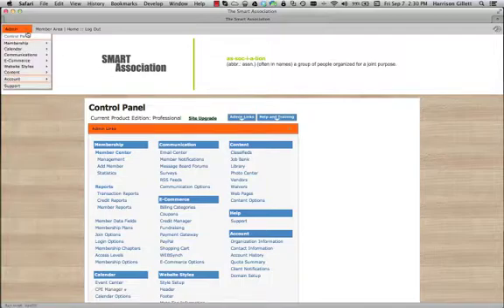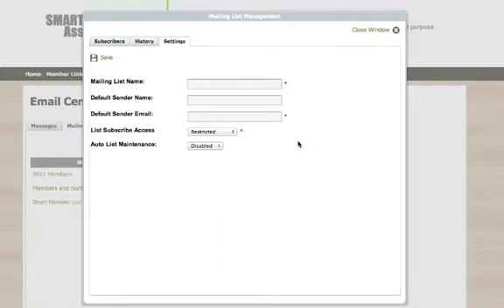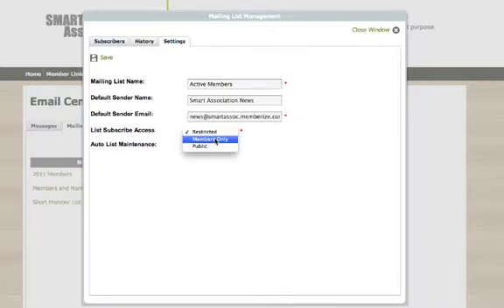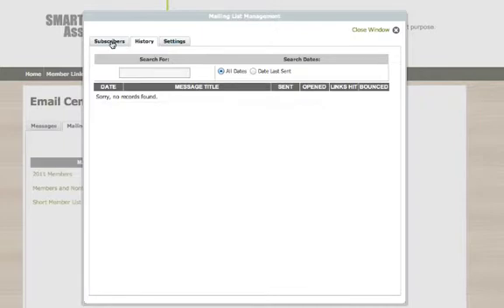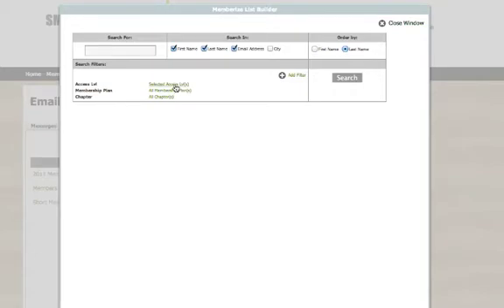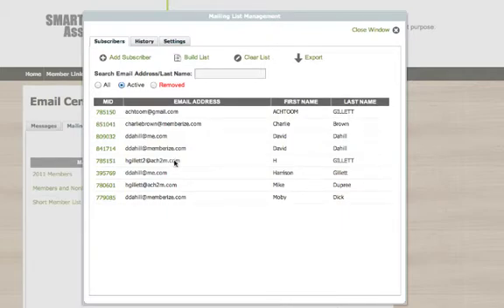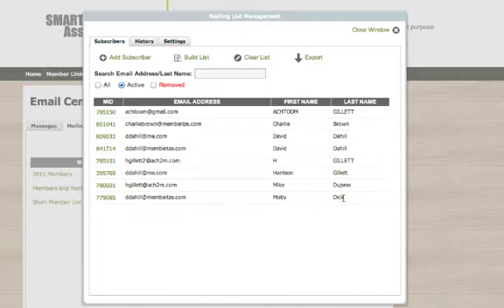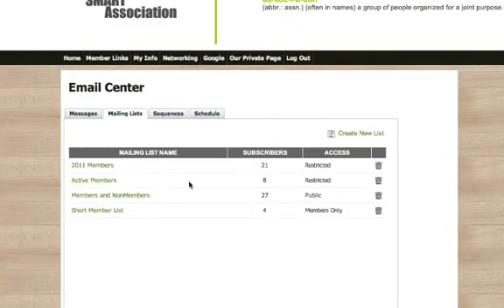Creating Mailing List and Message to Send to it Part 1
Watch this introduction video for creating Mailing lists.  This Part 1 of 2 where Part 2 shows you how to create a message to send to the list.